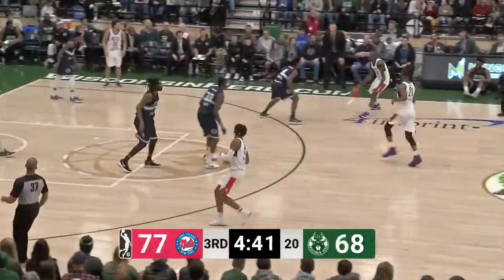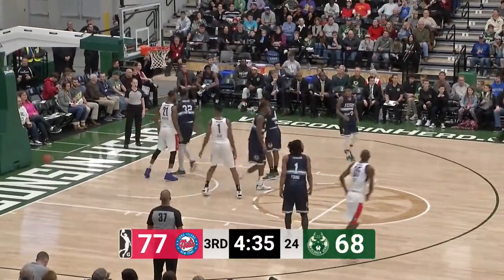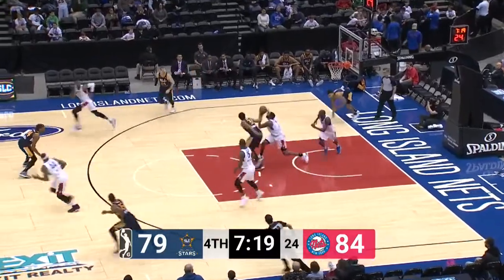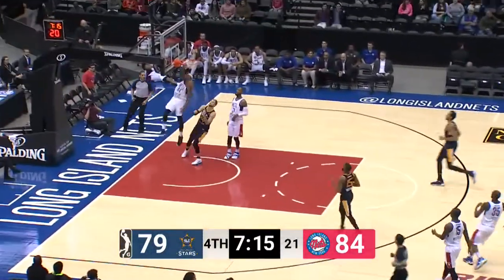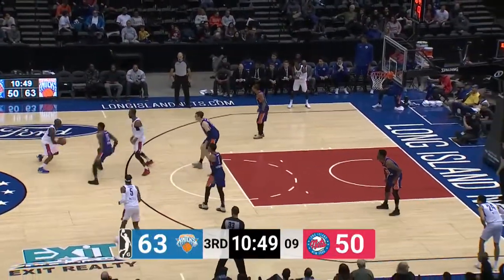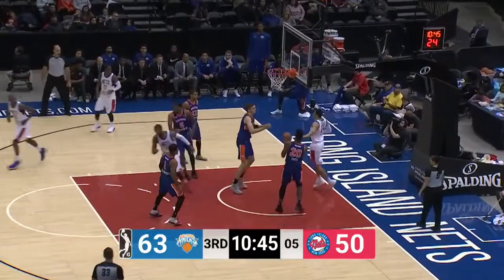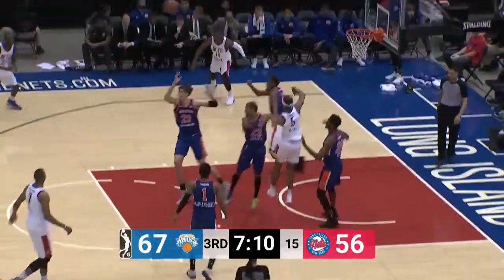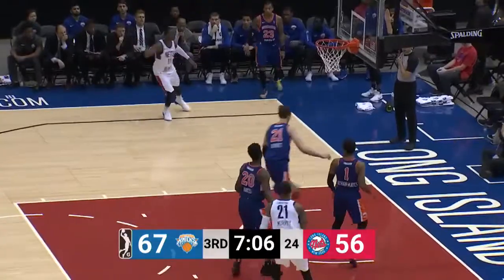Milton Doyle Top Assists of the Month: December 2017